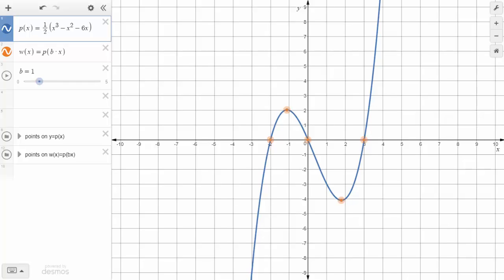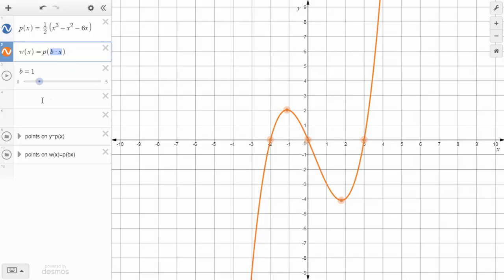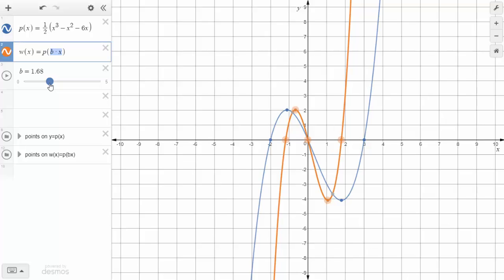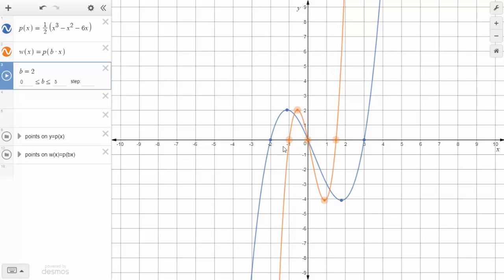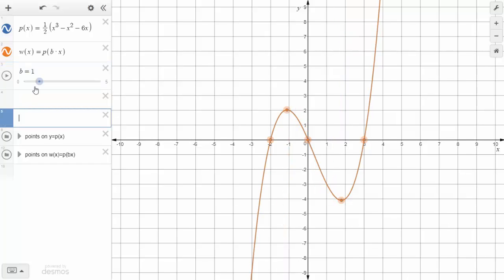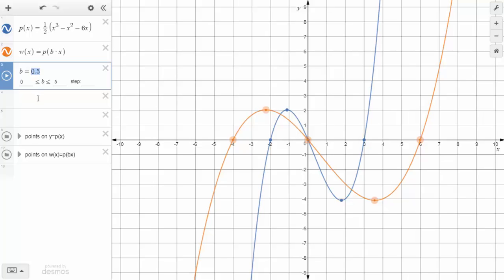Horitzontal Stretching and Compressing